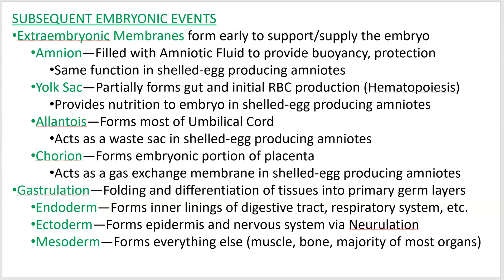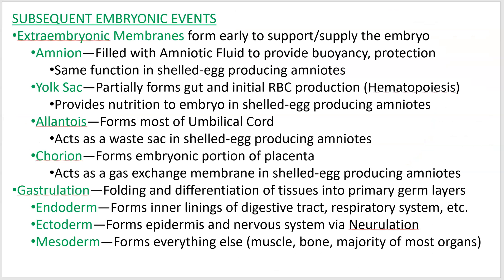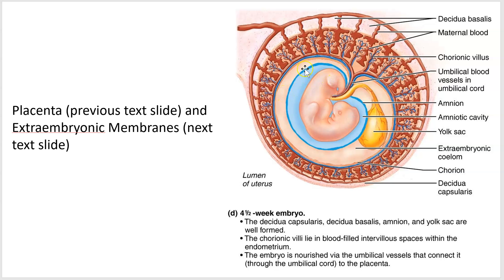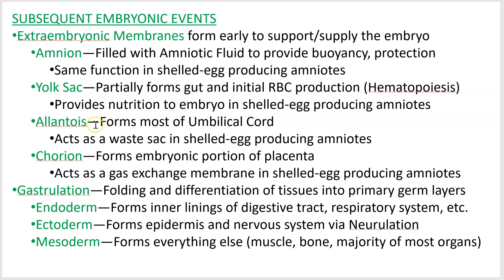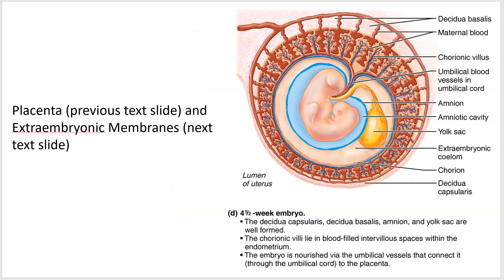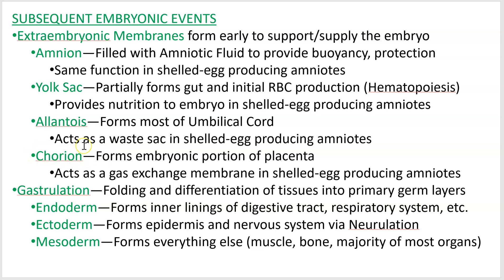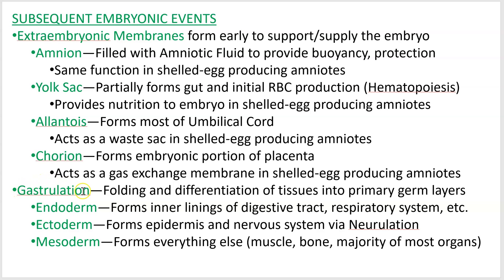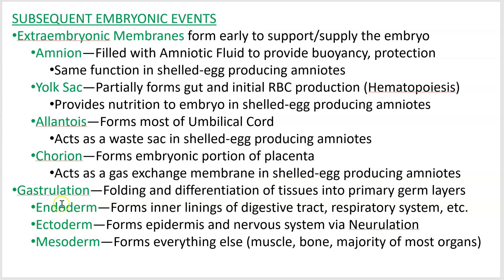2402 Lecture Chapter 28 Pregnancy 3 PowerPoint Screencast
Later Embryonic Development